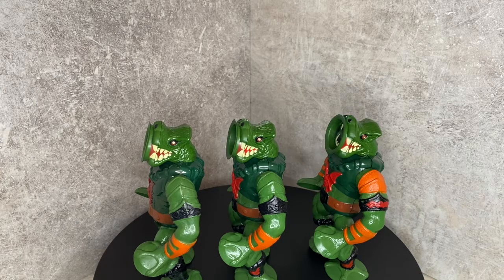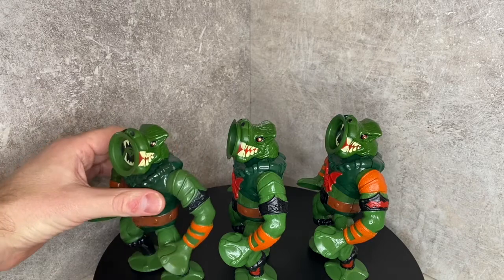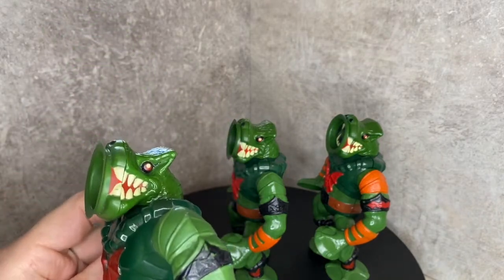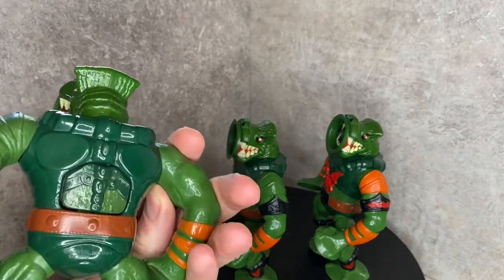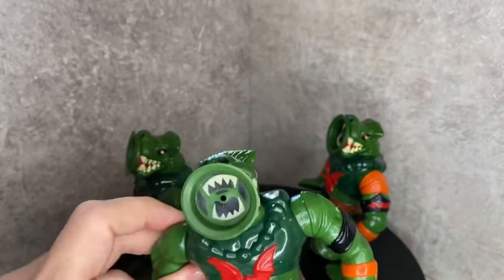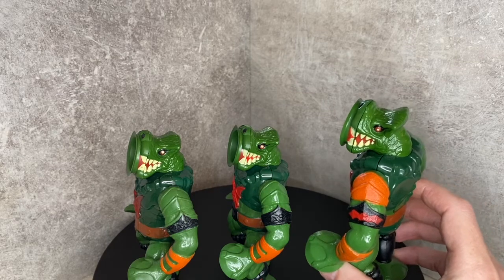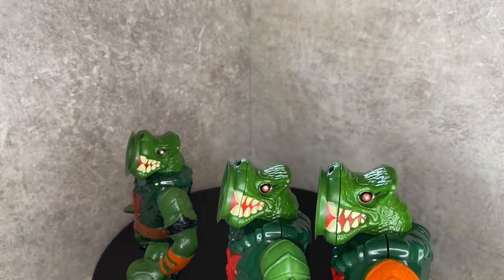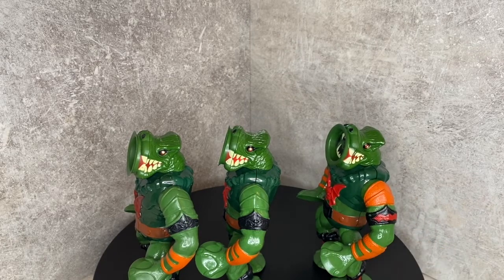RED MOUTH LEECH Masters of the universe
Red Mouth Leech Variant from masters of the universe.